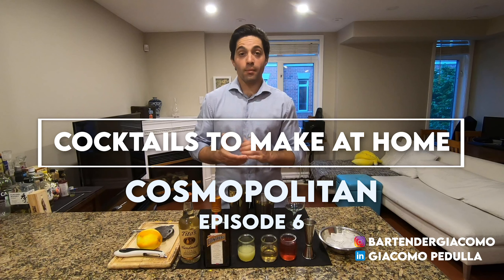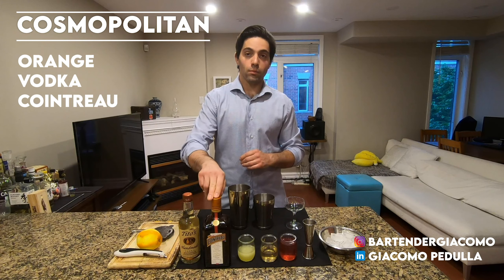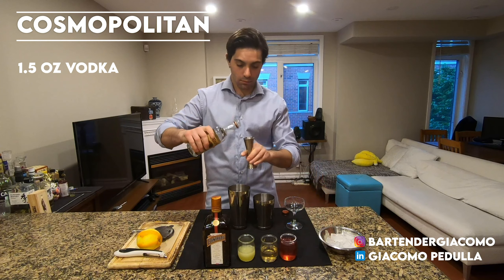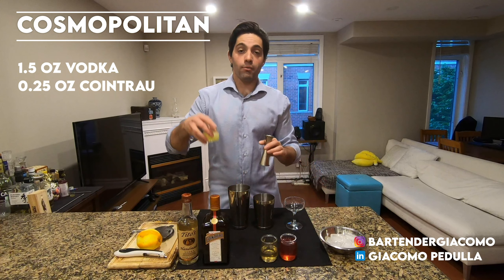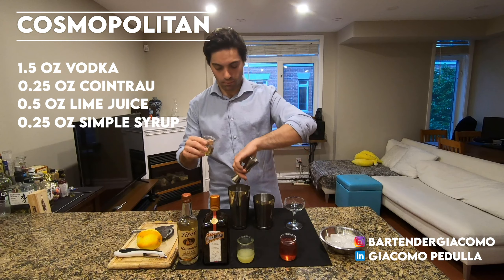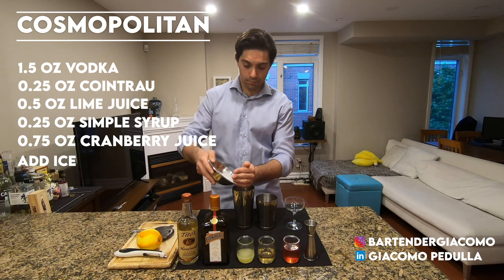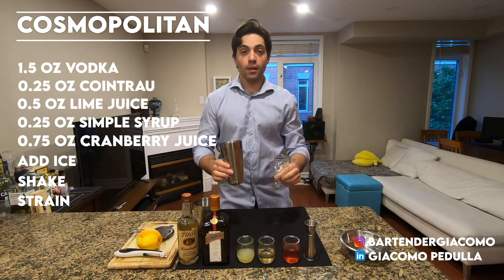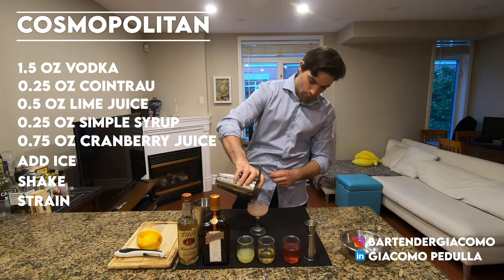Cosmopolitan: cocktail recipe (2020)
Simple steps to making a Cosmopolitan at home.

Combine into shaker
1.5 oz Vodka
0.25 oz Cointreau
0.5 oz  Lime juice
0.25 oz Simple syrup
0.75 Cranberry juice
Shake
Strai into a Coupe

The International Bartenders Association recipe is based on vodka citron, lemon-flavored vodka.[1] The cosmopolitan is a relative of cranberry coolers like the Cape Codder.Though often presented far differently, the cosmopolitan also bears a likeness in composition to the kamikaze cocktail.
The cosmopolitan gained popularity in the 1990s. It was further popularized among young women by its frequent mention on the television program Sex and the City, where Sarah Jessica Parker's character, Carrie Bradshaw, commonly ordered the drink when out with her girlfriends. The film adaptation made a reference to its popularity when Miranda asks why they stopped drinking them, Carrie replies "because everyone else started".

Credits: Wikipedia, Vlog (no copyright) Music